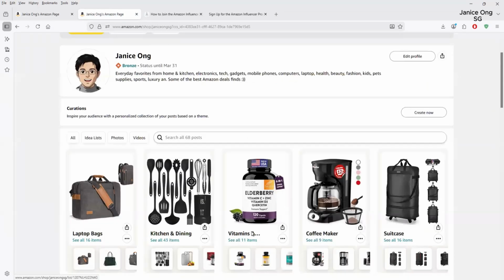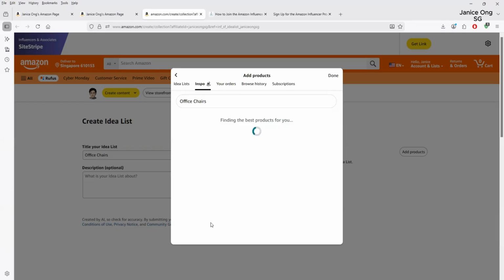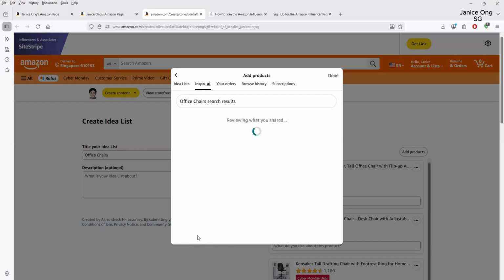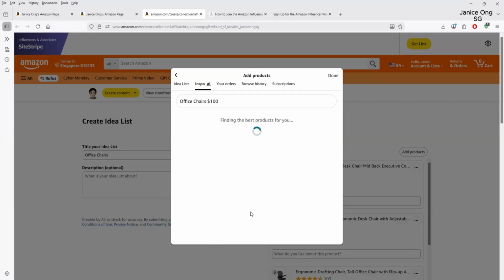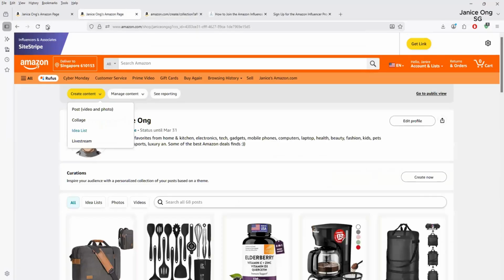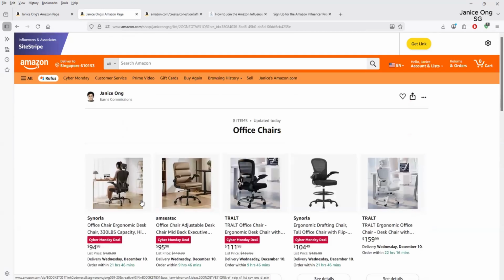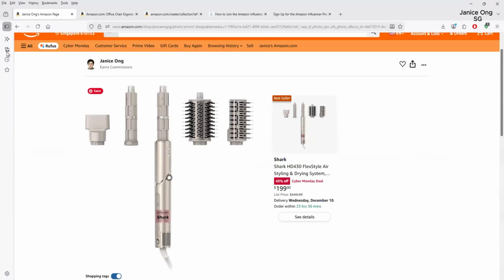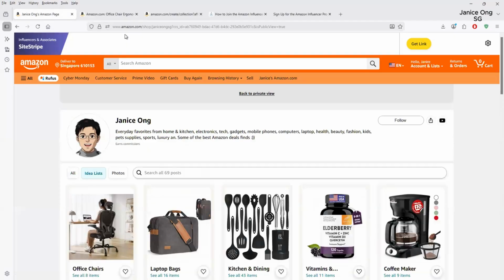How to Add Products to Your Amazon Influencer Storefront Shop (Step-by-Step Guide)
Want to boost your Amazon Influencer earnings? In this video, I’ll show you how to add products to your Amazon Influencer storefront step by step. Whether you’re new or already approved, this tutorial will make it easy to organize your store and maximize sales.

What You’ll Learn in This Video:
✅ Step-by-step instructions to add products to your storefront
✅ Step-by-step instructions how to create Idea Lists Categories
✅ Tips for organizing products for better engagement

Support me if you buy from Shopee Singapore. 🛒Click this link to shop all the famous brands from A-Z in Shopee SG with discount prices, offers deals👉🛒🛍️:/shopee-singapore-price-tracker-sales-discount-price-comparison/